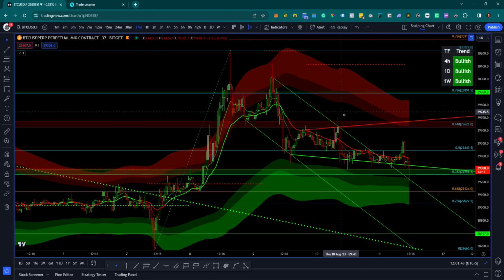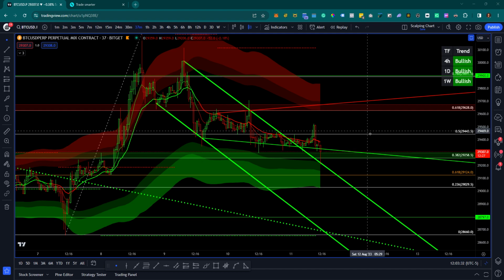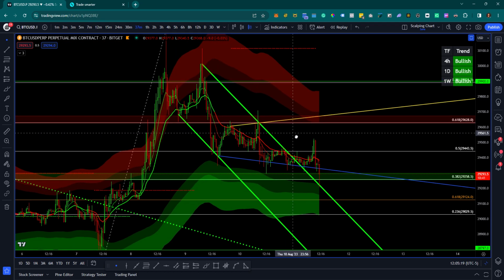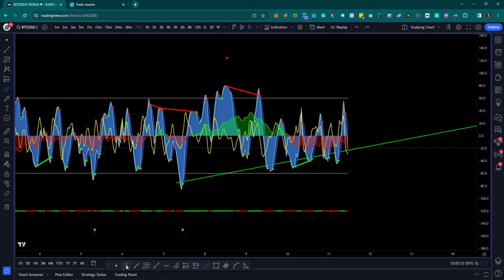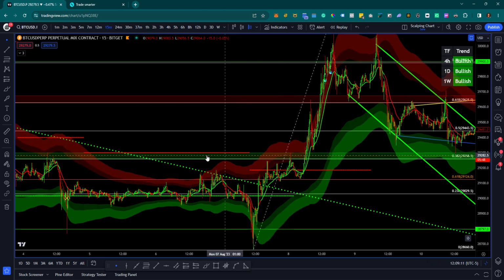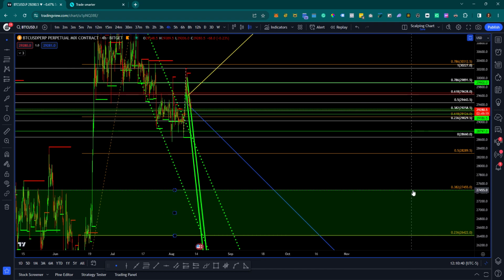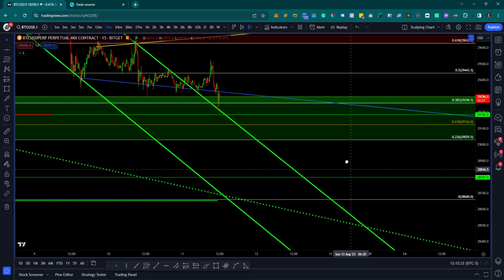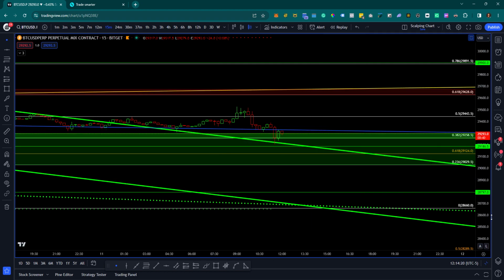BTC Intraday Outlook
Trade safely in liquid markets at Bitget!

Online crypto gaming that's actually fun.

Leverage human experts, data, and machine learning to become a better crypto investor with Token Metrics. Start your trial today.

Gain access to the top trading indicator in the market today.

If you want to stay up to date with the crypto market, check out my blog, it covers all the latest news stories 24/7.